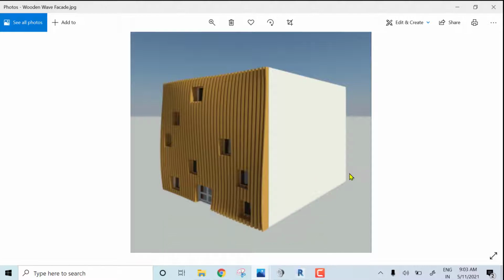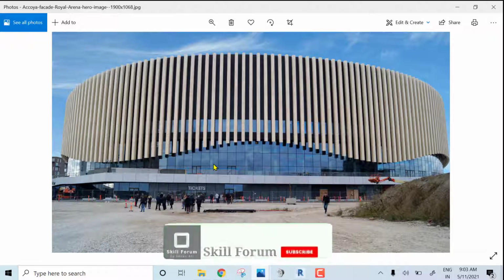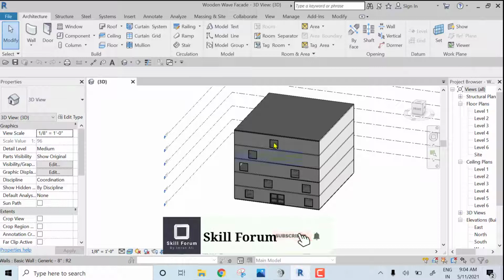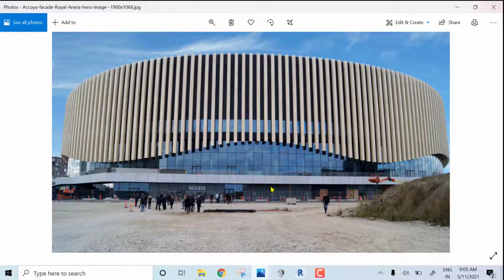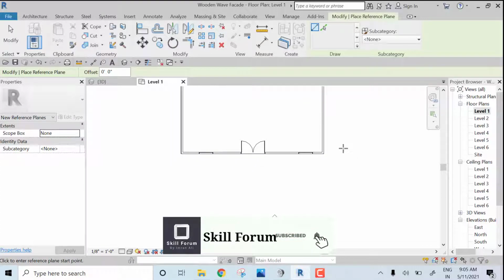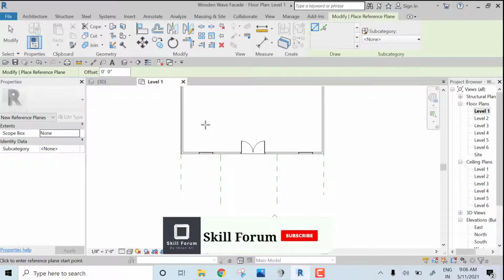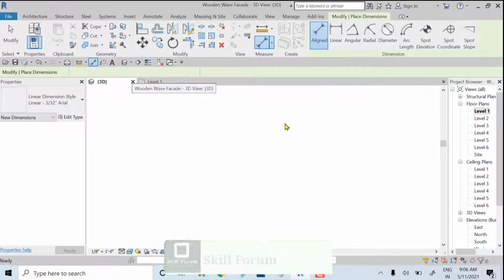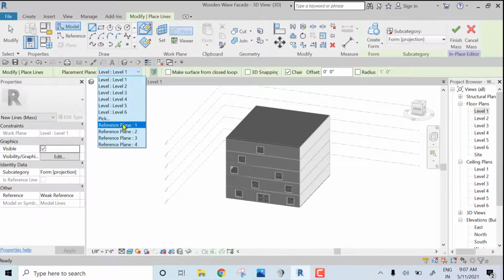07-Wooden Wave Facade